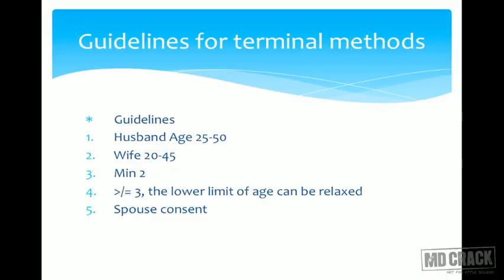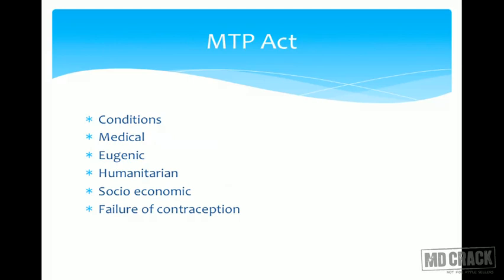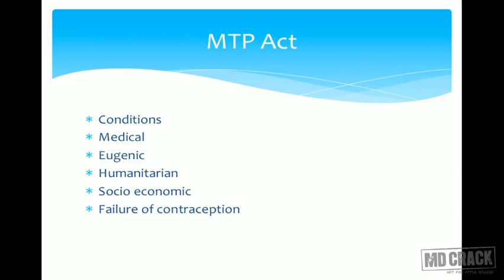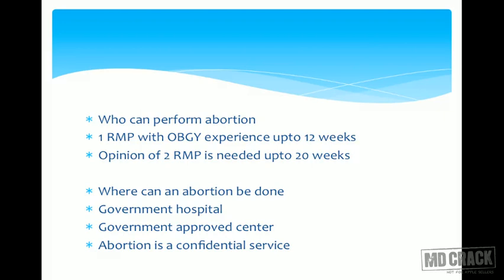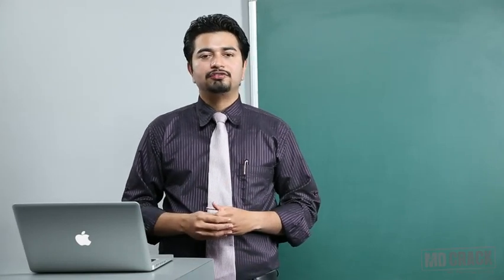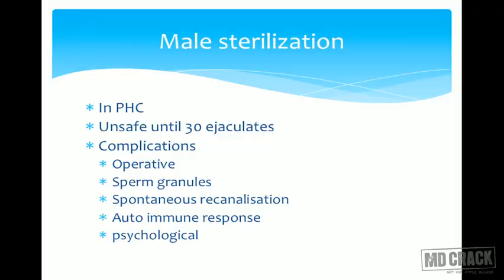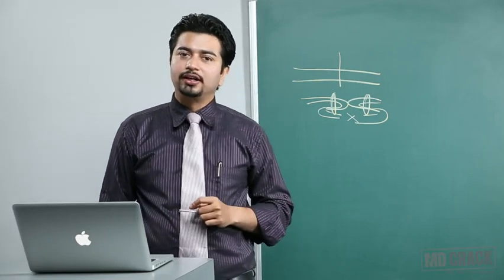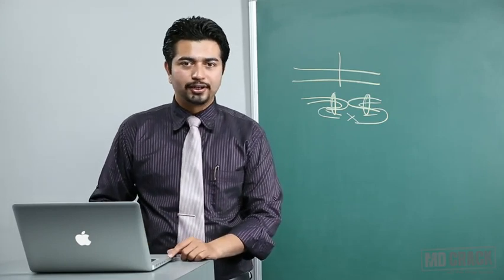Demography And Family Planning Part 5